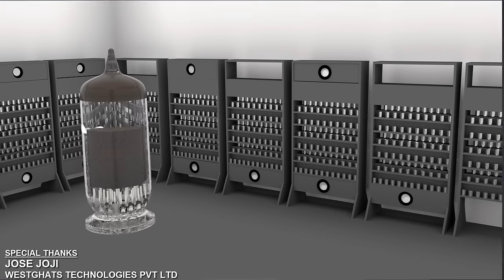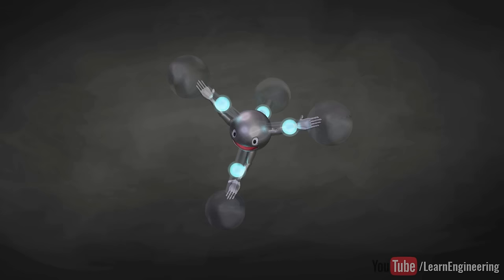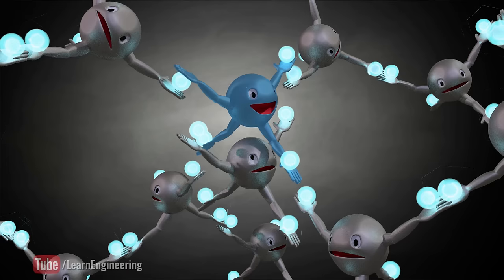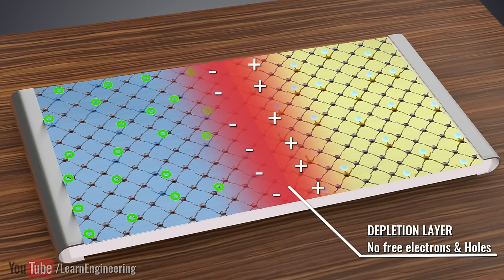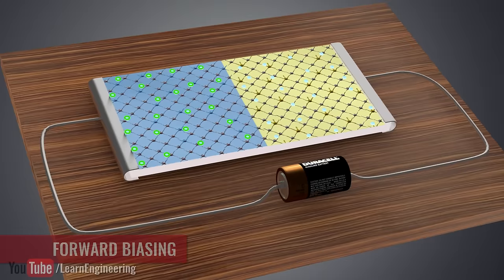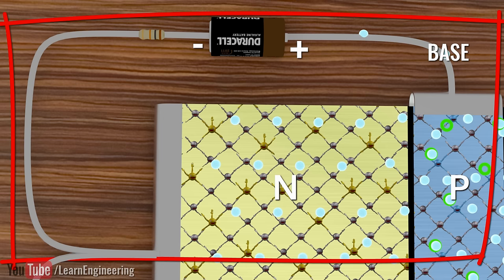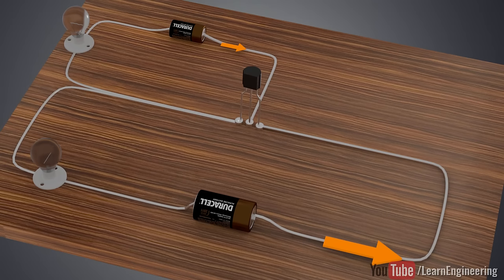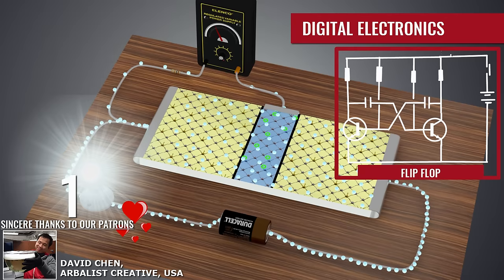Transistors, How do they work?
The invention of transistors revolutionized human civilization like no other technology. This video demonstrates working of a Bipolar Junction Transistor (BJT) with it's practical applications such as transistor as an amplifier and as a switch with help of animation.  Along with transistor working of diode is also explained in the video. The video covers following topics - structure of Silicon atom, doping, N type doping, P type doping, working of Diode, working of NPN transistor and dual stage amplification.